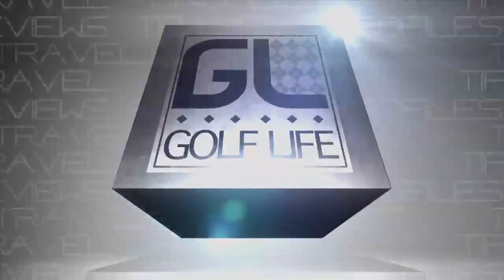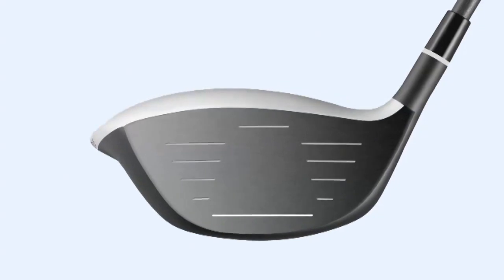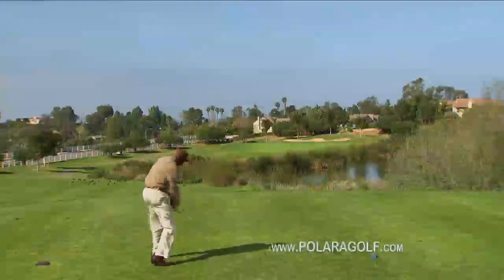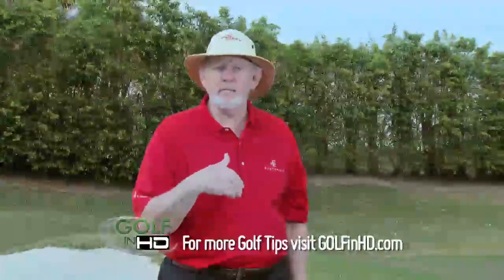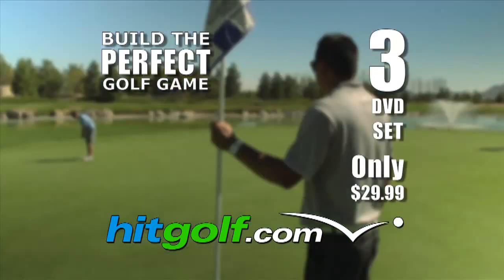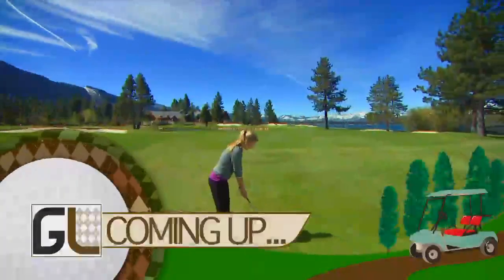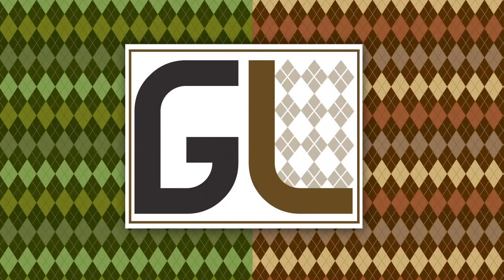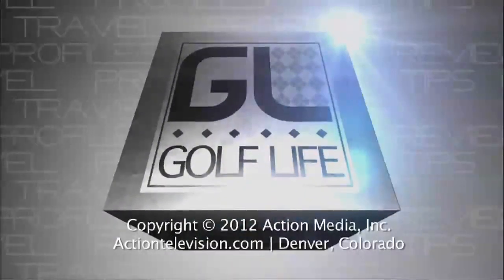Golf Life TV Show "Tour of Northern California Golf"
Golf Life 2012 Episode 8

Golf Life is back in 2012 with an April Episode. Get ready for Golf this season with new to 2012 product reviews from top manufactures such as Cobra, Titleist, Nike, Mizuno, Callaway and Cleveland. Next we head to Northern California and visit Pacific Grove, Pasatiempo, Edgewood and Half Moon Bay.  All four of these golf courses were beautiful and a wonderful place to golf. Don't book your plane ticket yet.  Dean Reinmuth gives us a great full swing tip to keep your swing consistent and Dave Pelz helps you with your short game.  Thanks for tuning into Golf Life.  Be sure to catch our next episode right here.